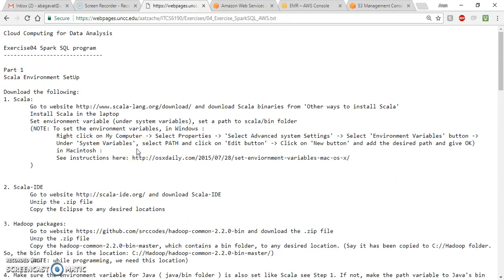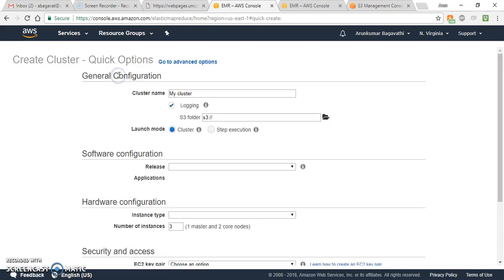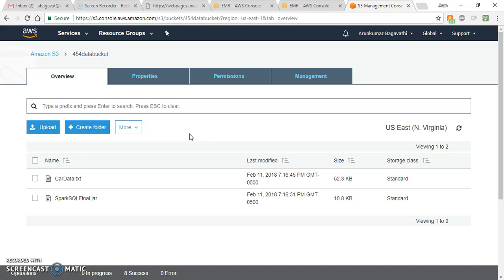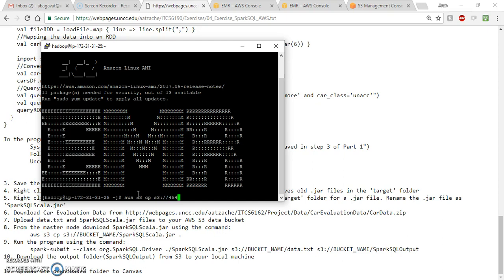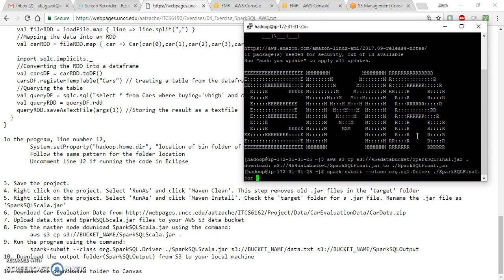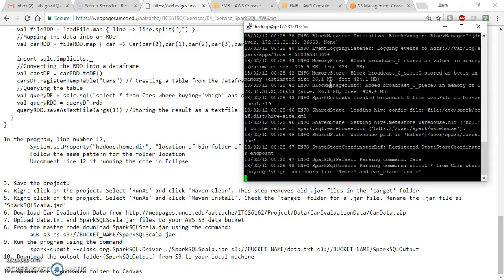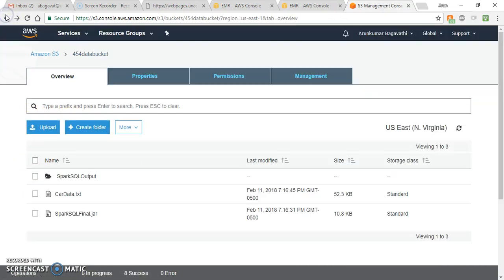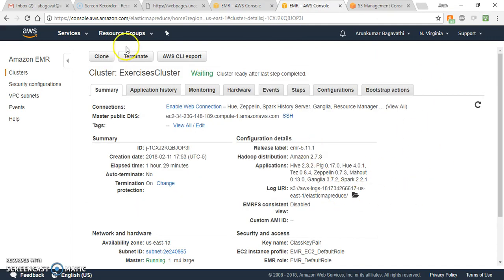Exercise04_SparkSQLProgram_AWS_DEMO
Hadoop Configuration while setting up the EMR Hadoop Cluster:

    "Classification": "yarn-site",
    "Properties": {
      "yarn.nodemanager.aux-services": "mapreduce_shuffle",
      "yarn.nodemanager.aux-services.mapreduce_shuffle.class" : "org.apache.hadoop.mapred.ShuffleHandler"